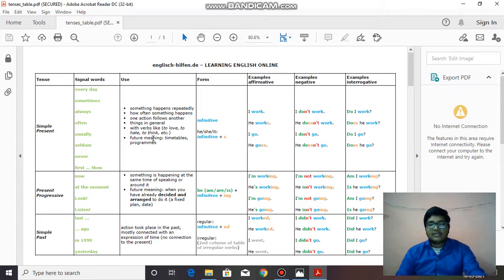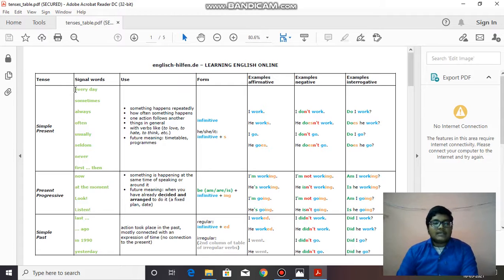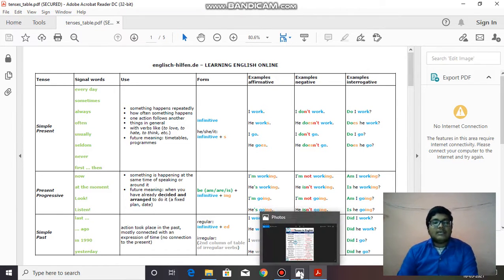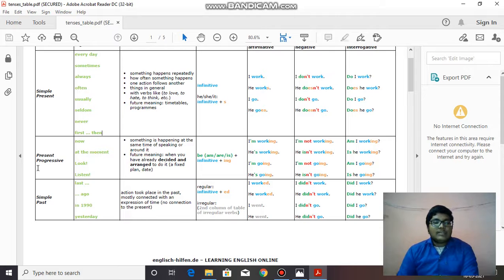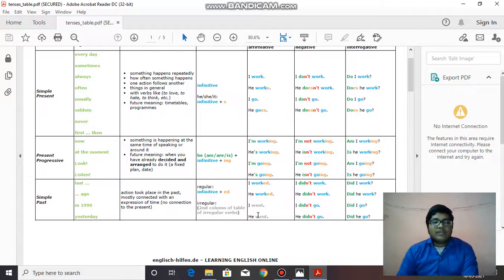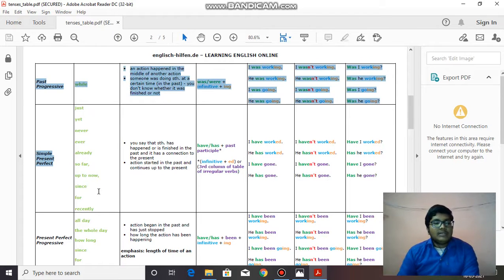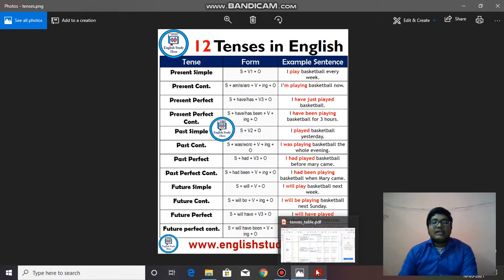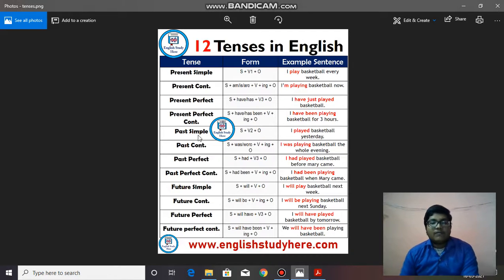20bq1a04i5 eng seminar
use earphones for better sound experience